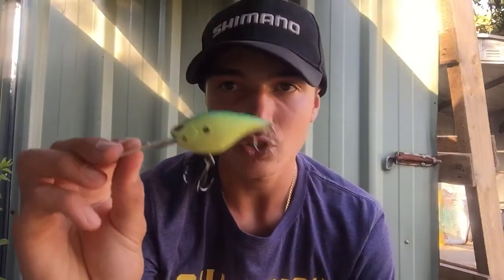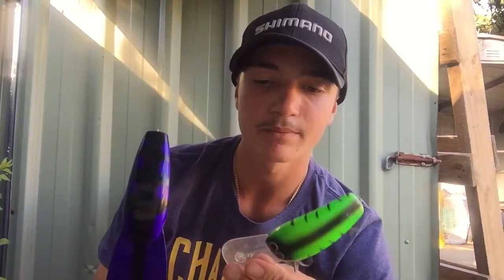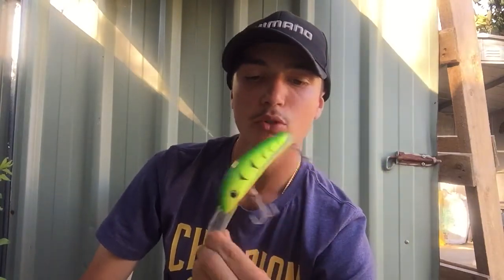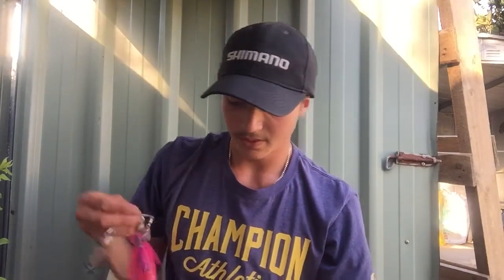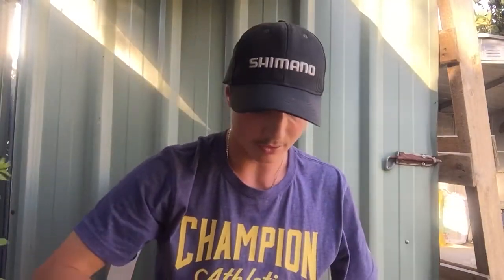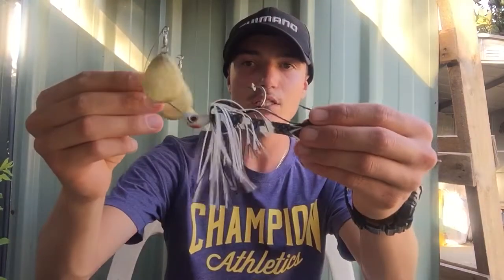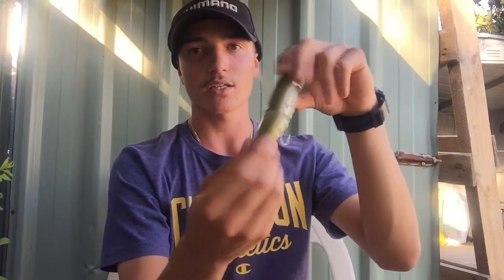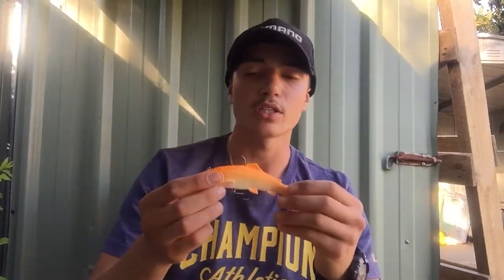Murray cod lures and rod arsenal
Hope I helped some people get on to some cod over the Christmas holidays! If you would like to leave a video idea I would love to read them!